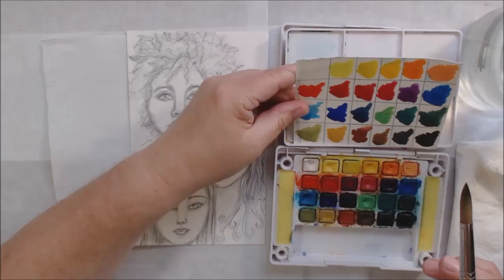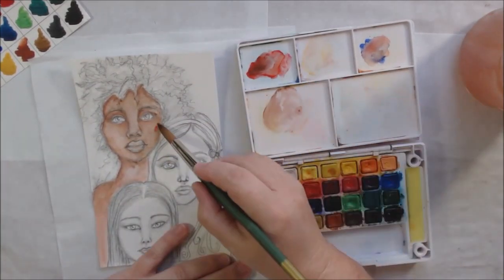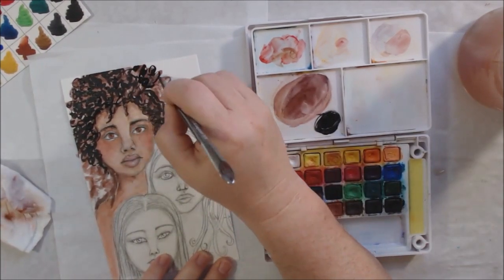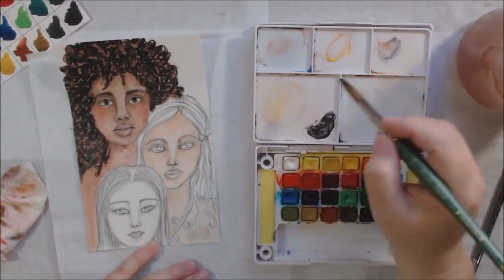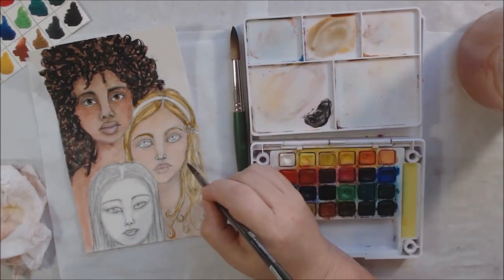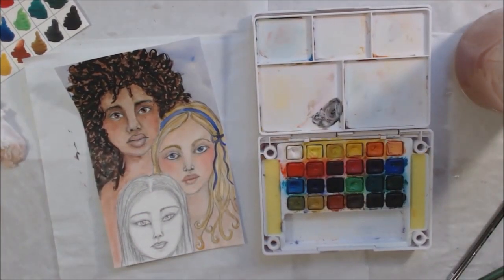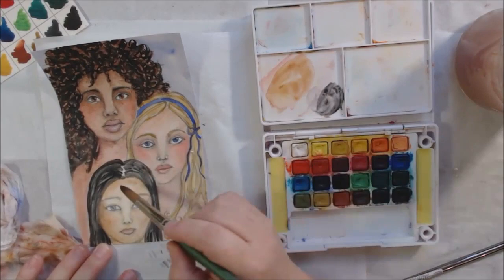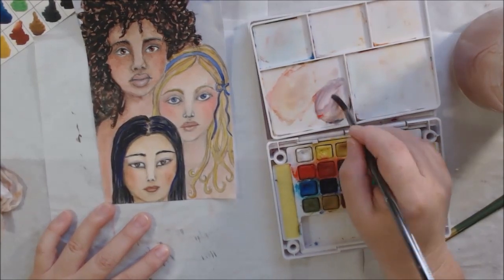ColorCues Making Skin Tones with Primary Colors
This video is a tutorial brought to you from the art community ART Joy of Sharing. It is tips and color cues for making varied skin tones from red, yellow & blue combos plus white and black.

Materials Used and Links:
140 pd watercolor paper cold press
Stabilo ALL graphite pencil
White eraser
Blending stump
Sakura KOI water color set
Royal & Langnickel zen watercolor brush